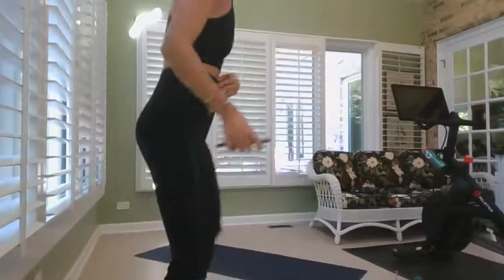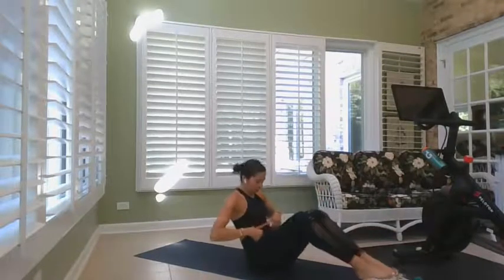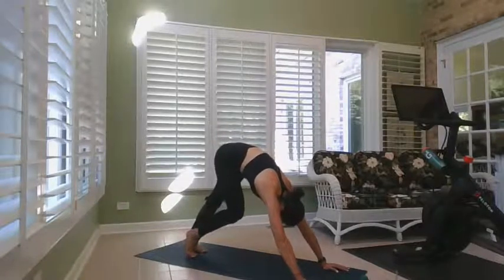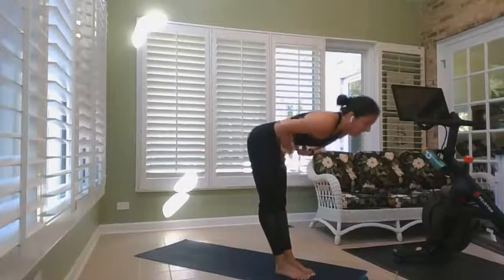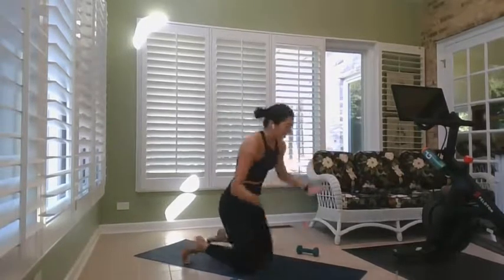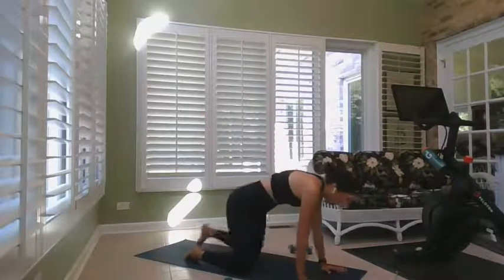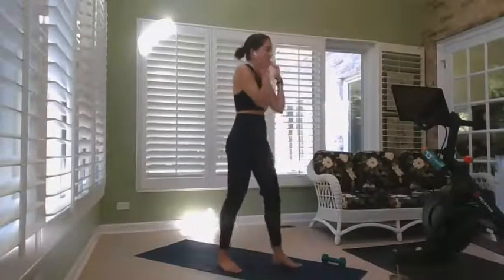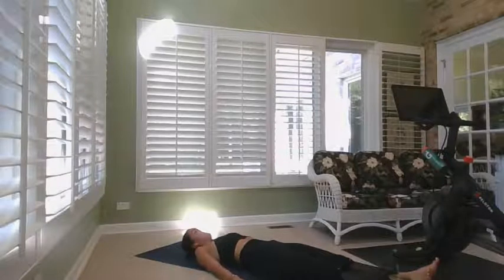Sunroom Yoga Challenge